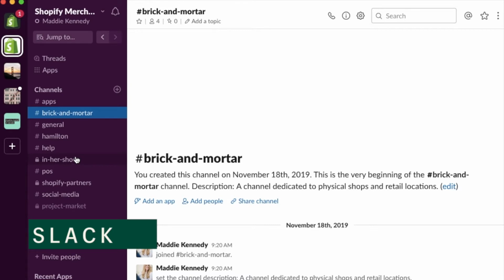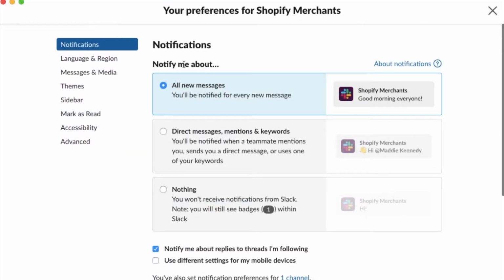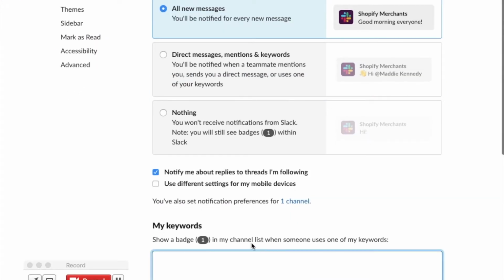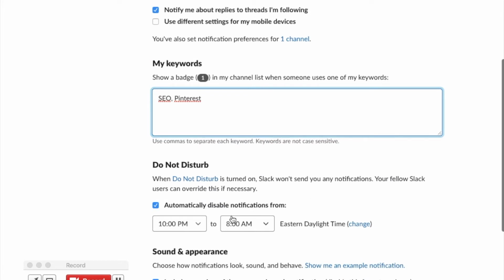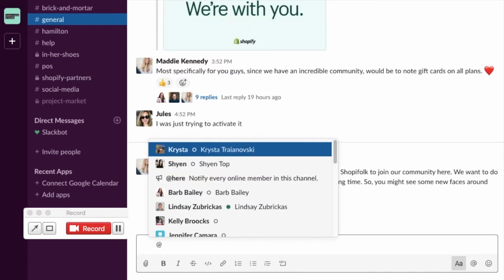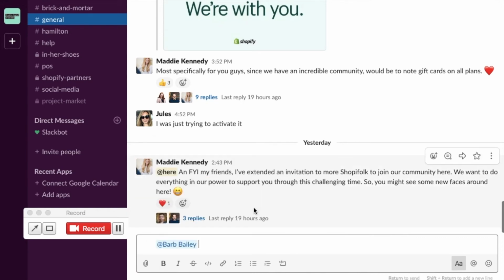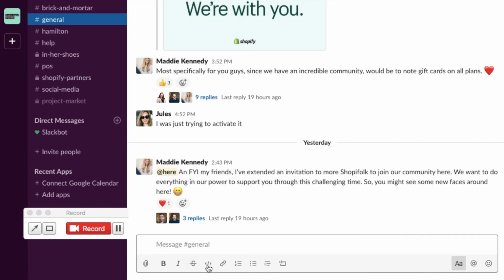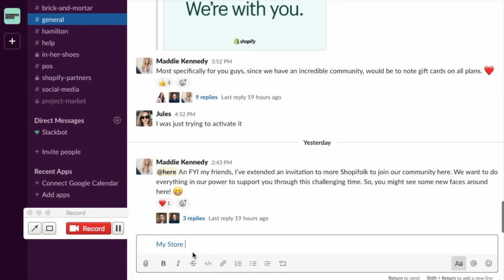Slack for beginners Tips & Tricks to get started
In this video I cover a few key things to know about when it comes to using Slack.